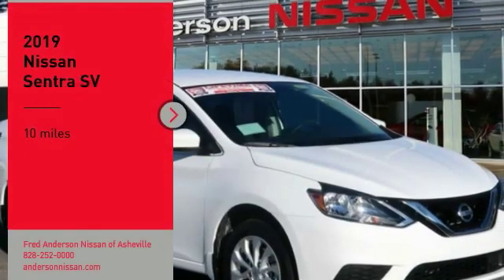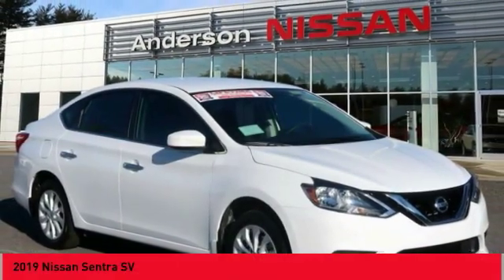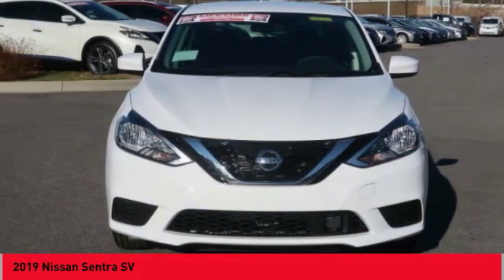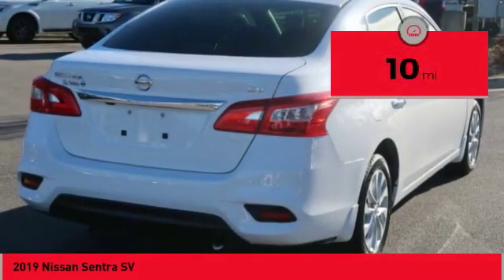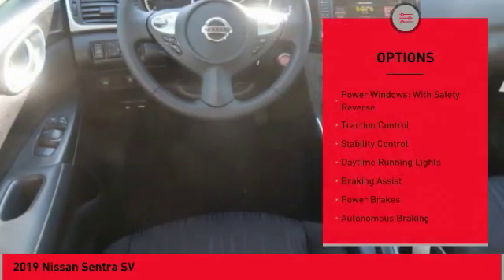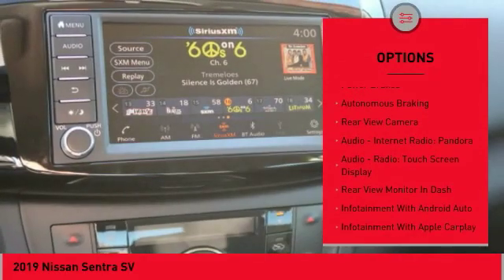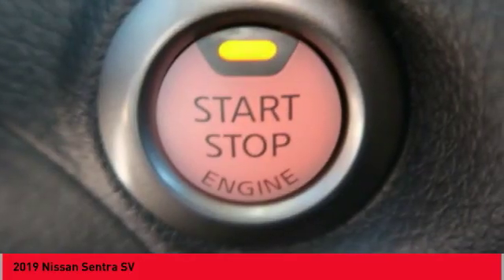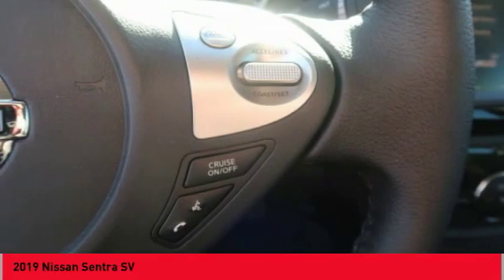2019 Nissan Sentra Asheville NC KY443613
2019 Nissan Sentra SV

Priced below KBB Fair Purchase Price! $2,747 off MSRP! 2019 Nissan Sentra SV Fresh Powder FWD 1.8L 4-Cylinder DOHC 16V CVT Includes *** Fred Anderson Family Plan** $3000 Advantage!! A) 3-Day Exchange Program B) Lifetime Oil Changes C) Lifetime Loaner Cars D) Lifetime Car Washes (with service) E) Loyalty Discounts * All Prices include financing with NMAC, includes all factory incentives and rebates. Prices subject to dealer installed options and accessories. See sales staff for additional info.